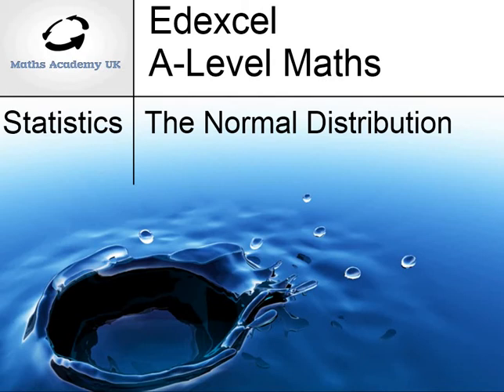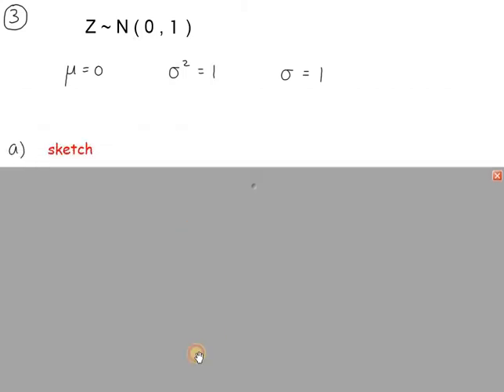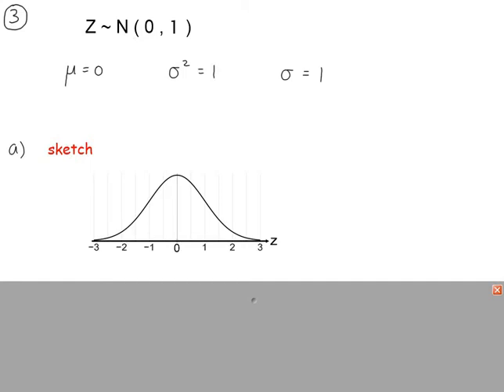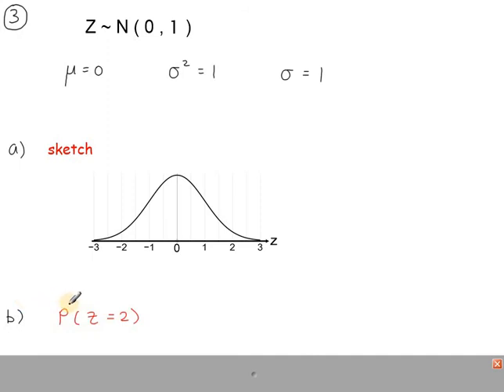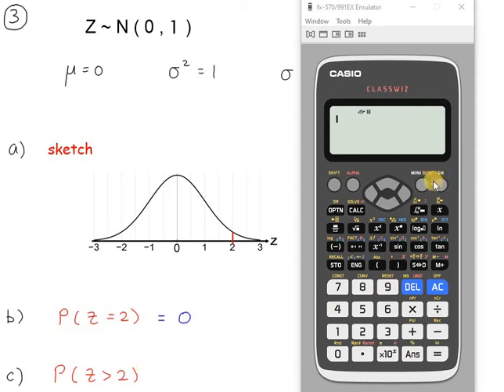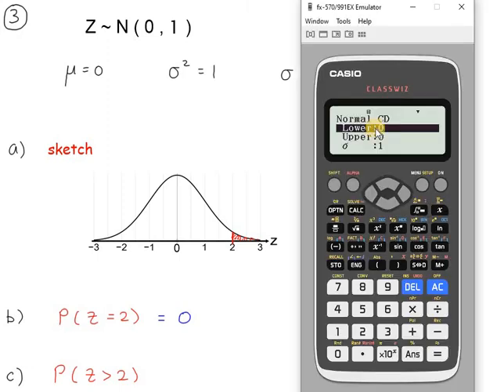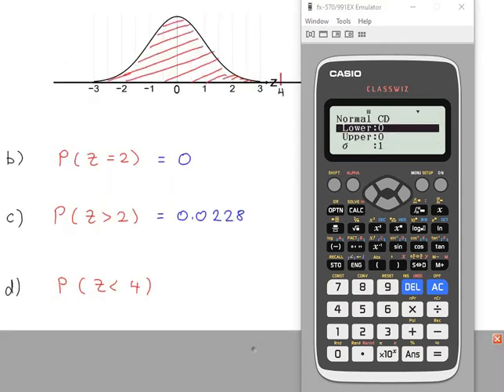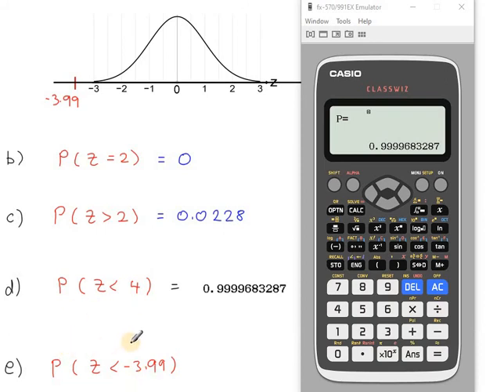Normal Distribution - Examples - part 4